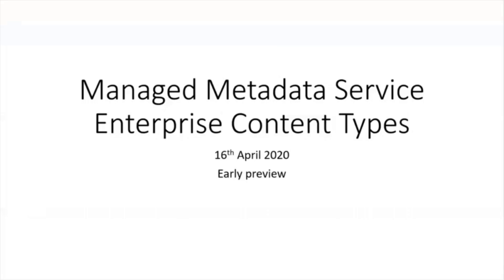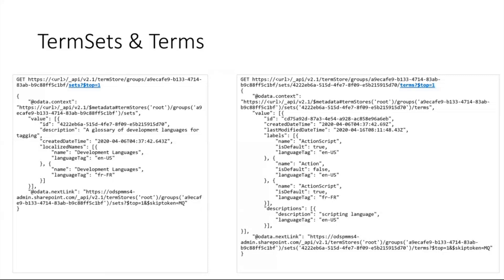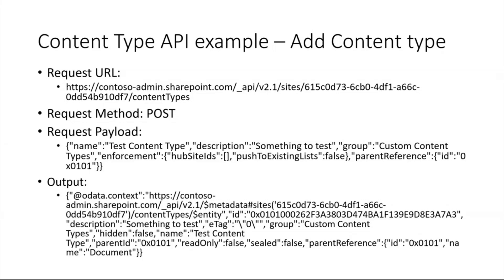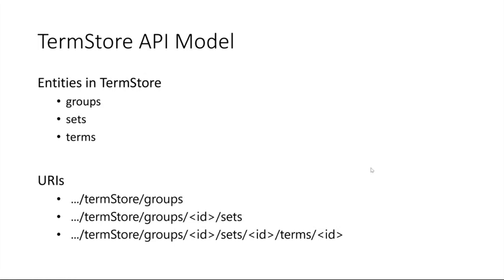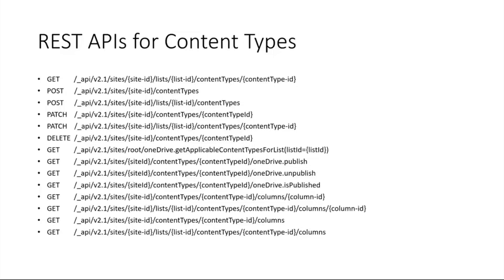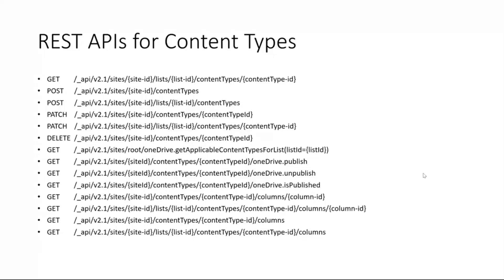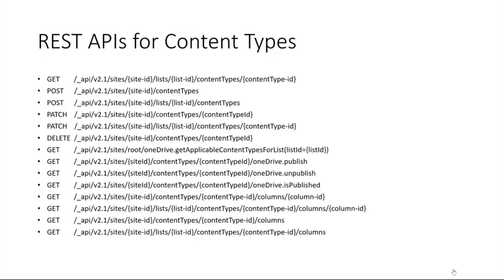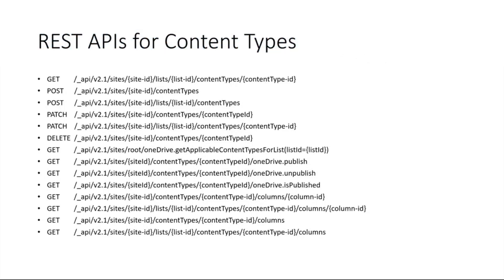Intro to Taxonomy & Content Type REST APIs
In this 16-minute demo, Microsoft SharePoint engineering managers - Ramesh Kasturi and Ravi Gopinath, deliver a developer focused preview of new SharePoint REST APIs for TermStore and Content Types services.  14 new Content Type REST APIs for creating content type columns, for publishing/unpublishing content types, and for setting doc templates on content types.  The APIs support creating content types at site and at hub levels.  Full CRUD operation (Create, Read, Update, Delete).  Targeted ship date for the SharePoint REST APIs v2.1 and documentation is end of May, and related Graph APIs approximately one month later.  This demo includes community discussion.  This demo is extracted from the bi-weekly Microsoft 365 PnP community – General M365 Developer Special Interest Group (SIG) call recorded April 16, 2020.

Presenters:  Ramesh Kasturi (Microsoft) | & Ravi Gopinath (Microsoft)